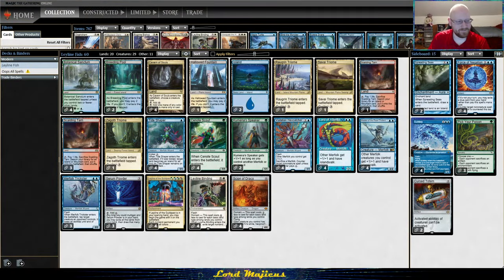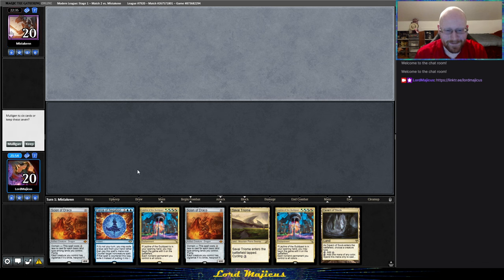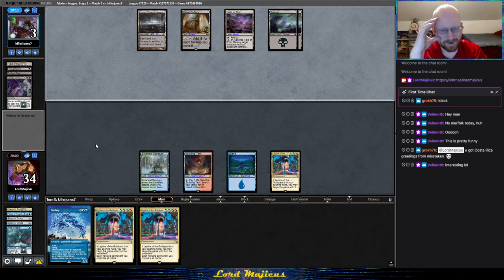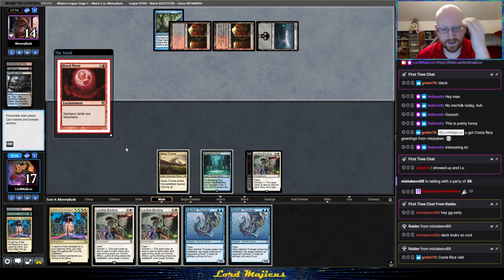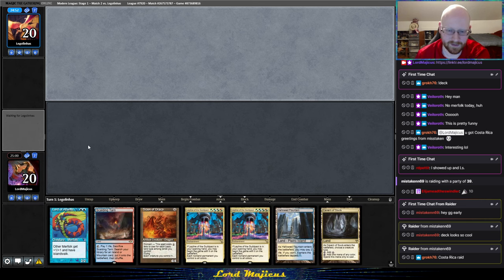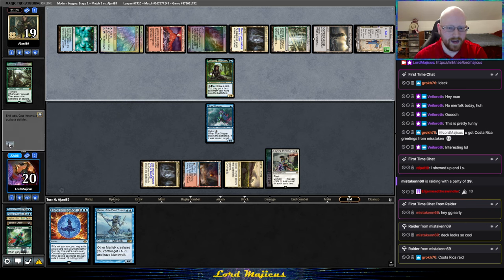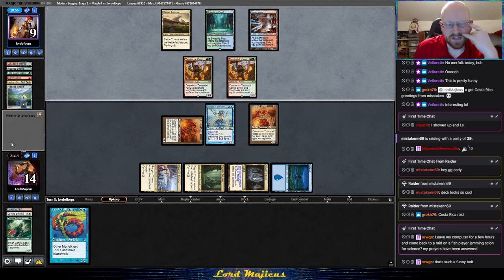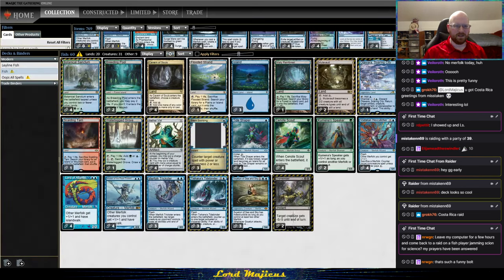Leyline Merfolk in Modern Ep. 132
Leyline of the Guildpact Merfolk in Modern MTG on MTGO

Decklist
4 Leyline of the Guildpact
4 Scion of Draco
3 Serum Powder
4 Leyline Binding
4 Tide Shaper
4 Cenote Scout
2 Kumena's Speaker
4 Lord of Atlantis
4 Master of the Pearl Trident
4 Vodalian Hexcatcher
3 Merfolk Trickster
4 Cavern of Souls
4 Botanical Sanctum
2 Breeding Pool
1 Hallowed Fountain
4 Scalding Tarn
2 Island
1 Raugrin Triome
1 Zagoth Triome
1 Savai Triome

2 Cursed Totem
3 Pick your Poison
4 Force of Negation
4 Subtlety
2 Spreading Seas